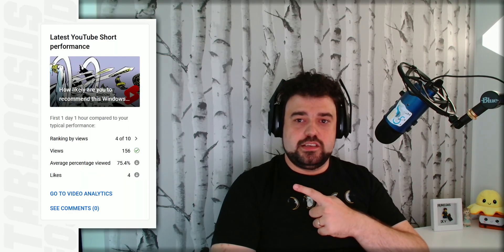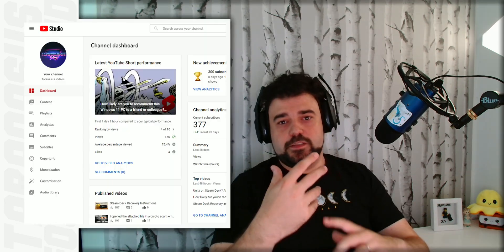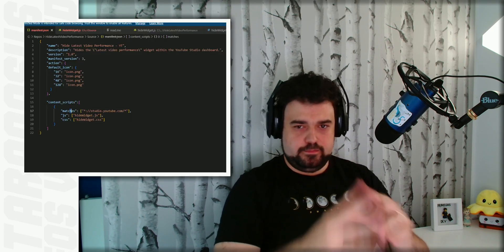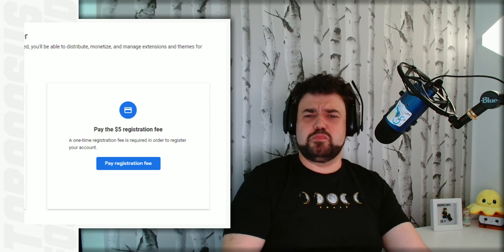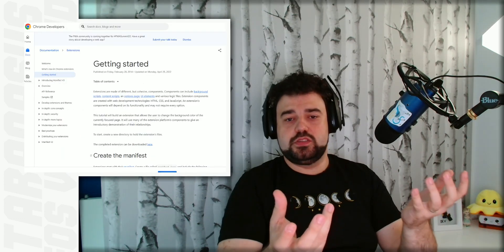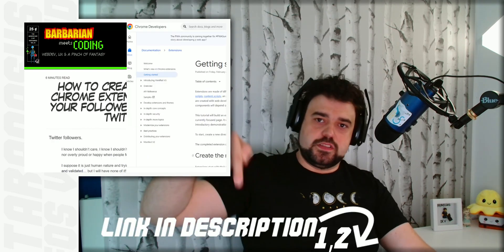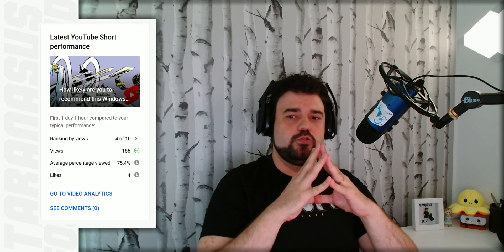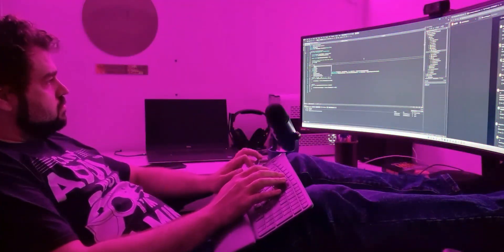Let's start fixing "The Dark Side of Content Creation"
Relevant Links
1. Dated Chrome Extensions Tutorial
2. Chrome Extensions Official Documentation
3. Extension's Github Repo (Open Source)
4. Convert Chrome extension to Safari extension:
6. Plugin for Edge: Not published yet
8. Plugin for Safari:  I ABSOLUTELY REFUSE TO PAY APPLE £79 PER YEAR JUST TO PROVIDE A FREE EXTENSION!

Songs used
I Just Wanna Be Great (Instrumental) - NEFFEX

Tools used
Video  -  Logi C920
Sound  - (Logi) Blue Yeti
Photo/Video - Samsung Galaxy S22Ultra
Video Editing - Wondershare Filmora
Photo Editing - Paint.Net
Computer Specs - AMD 5800X, RTX 3090, 32GB DDR4 3400Mhz

Timestamps
00:00 Intro
00:58 How to fix the YT Studio problem
01:12 Creating the plugin for Google Chrome
01:26 Publishing the plugin to the Chrome Extension Store
02:03 Uploading the source code to GitHub
02:24 What other browsers can I make this for?
02:37 Creating the plugin for Safari
05:09 Publishing the Safari extension to the Apple store
07:08 A shocking discovery about Microsoft Edge
07:51 Publishing the extension to the Edge Extension store
08:18 Creating the plugin for Firefox
08:52 Publishing the extension to the Firefox Add-ons store
09:02 Conclusion
09:57 Outro

Being a youtube contentcreator can be very detrimental to your mentalhealth . You just have to pop into the comments of any video and you'll know exactly what I mean. Imagine that the channel owners read every single comment. Don't reply to most of them, that would be impossible, but they do read them and it takes it toll.

So I've used my magic to create a plugin that starts helping creators by removing one of the most pointless and damaging widgets in the YouTube studio dashboard: The Latest Video Performance widget.

Nobody is going to miss it, nobody needs it, it provides no useful info, but it clouds your judgment a lot when your latest video doesn't do as good as your last one, or two, or three.